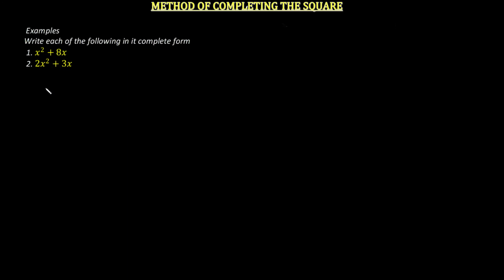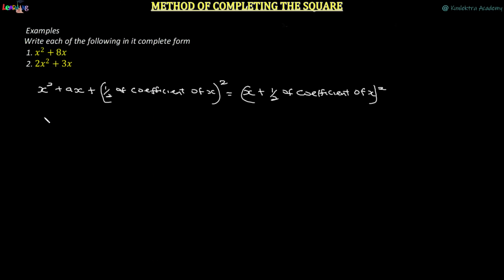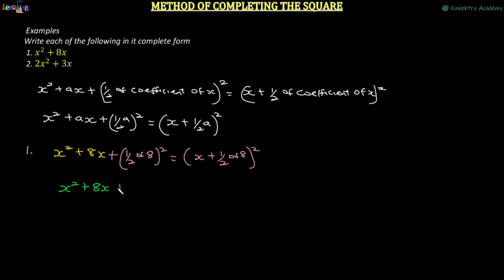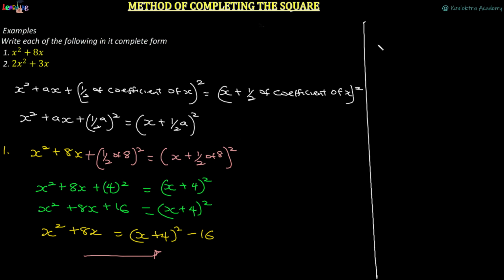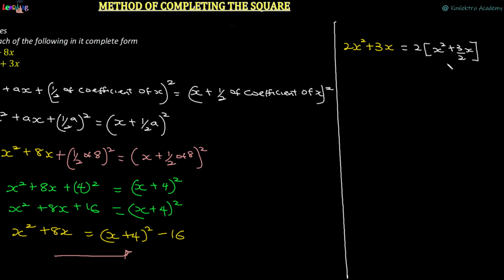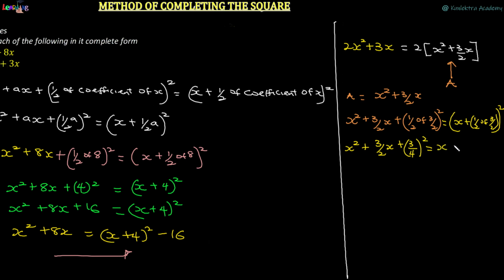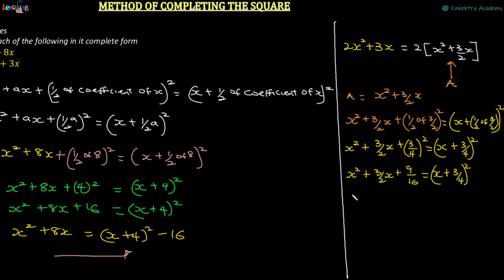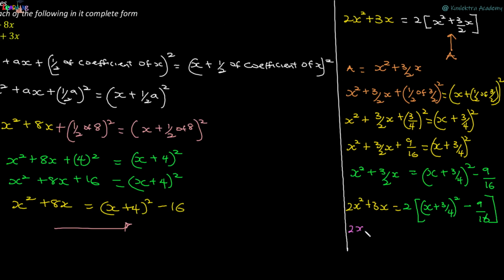Completing The Square Method - How to complete and incomplete Quadratic Trinomials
𝑾𝒉𝒆𝒏 𝒚𝒐𝒖 𝒉𝒂𝒗𝒆 𝒂𝒏 𝒊𝒏𝒄𝒐𝒎𝒑𝒍𝒆𝒕𝒆 𝒇𝒐𝒓𝒎 𝒐𝒇 𝒂 𝒒𝒖𝒂𝒅𝒓𝒂𝒕𝒊𝒄 𝑬𝒙𝒑𝒓𝒆𝒔𝒔𝒊𝒐𝒏, 𝒙^2 + 𝒃𝒙 𝑯𝒐𝒘 𝒅𝒐 𝒎𝒂𝒌𝒆 𝒊𝒕 𝒂 𝒑𝒆𝒓𝒇𝒆𝒄𝒕 𝒔𝒒𝒖𝒂𝒓𝒆?

𝗧𝗵𝗶𝘀 𝘃𝗶𝗱𝗲𝗼 𝗲𝘅𝗽𝗹𝗮𝗶𝗻𝘀 𝗵𝗼𝘄 𝘆𝗼𝘂 𝗰𝗮𝗻 𝗰𝗼𝗺𝗽𝗹𝗲𝘁𝗲 𝗮𝗻 𝗶𝗻𝗰𝗼𝗺𝗽𝗹𝗲𝘁𝗲 𝗾𝘂𝗮𝗱𝗿𝗮𝘁𝗶𝗰 𝗲𝘅𝗽𝗿𝗲𝘀𝘀𝗶𝗼𝗻.